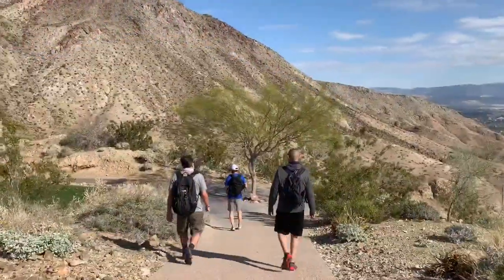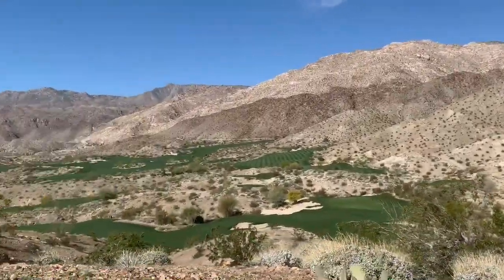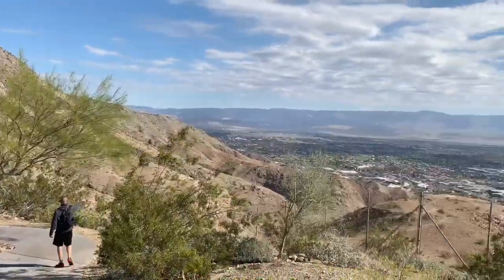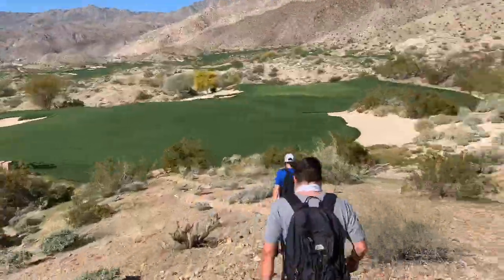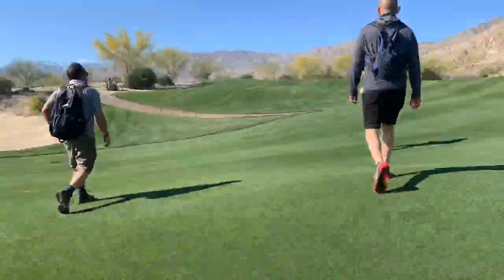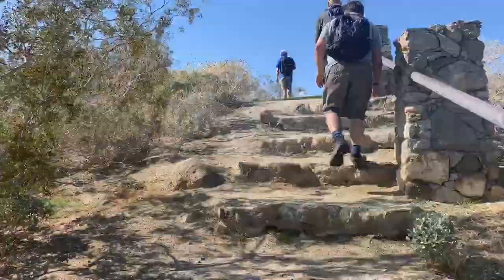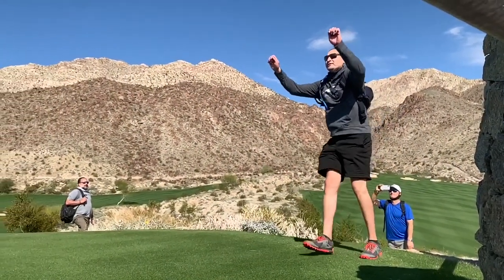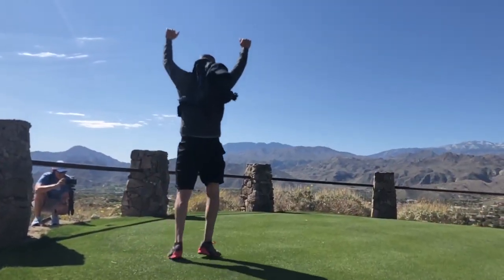Hiking at Stone Eagle